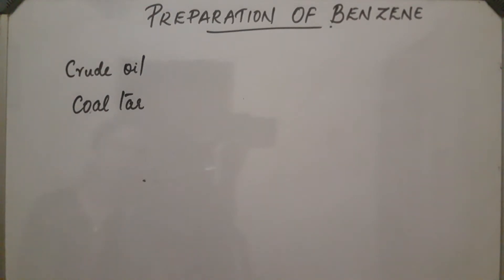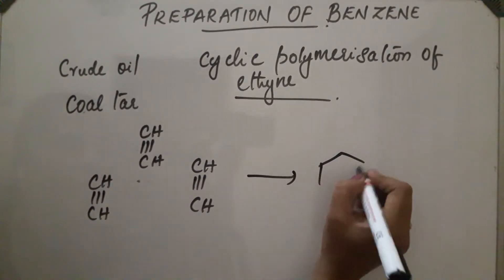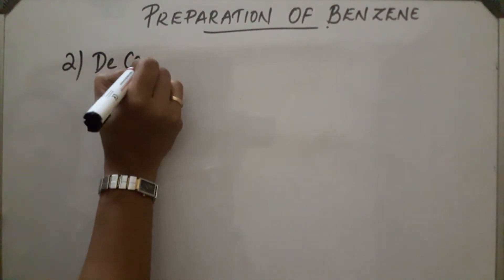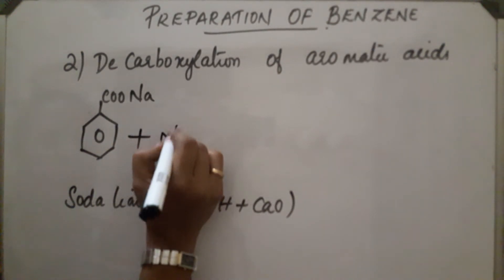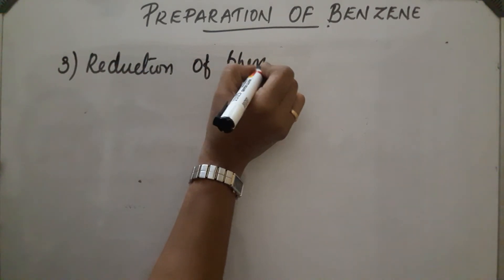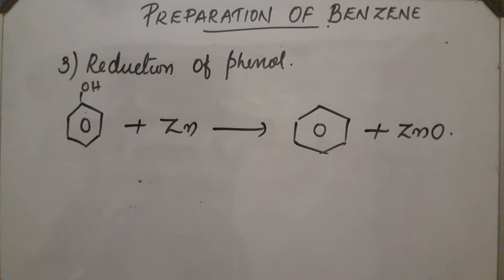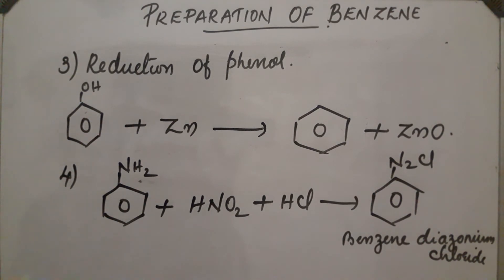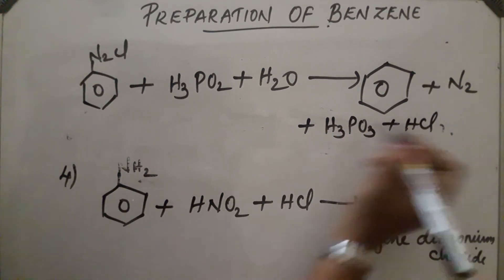PREPARATION OF BENZENE.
DIFFERENT METHODS OF PREPARATION OF BENZENE. CYCLIC POLYMERIZATION, FROM PHENOL, FROM BENZENE DIAZONIUM CHLORIDE etc.